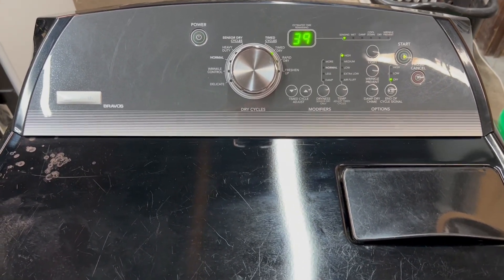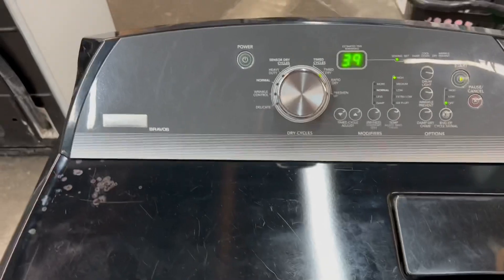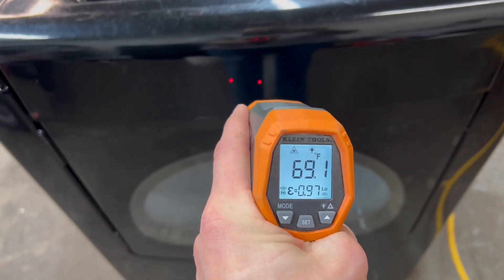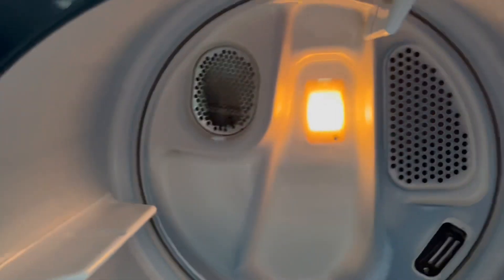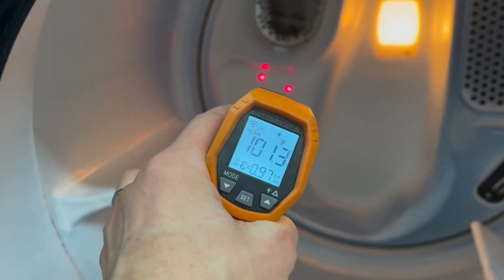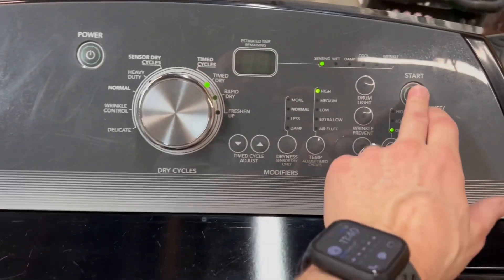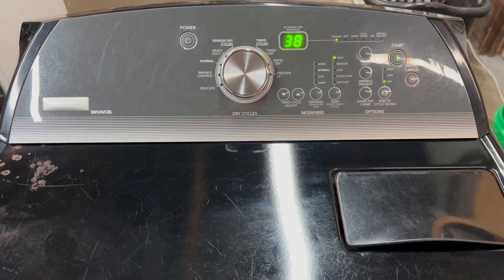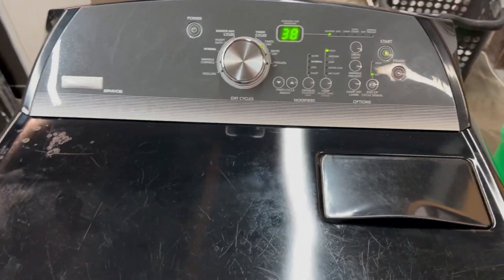Maytag Brovos Electric Dryer